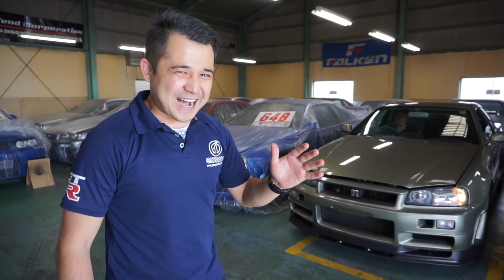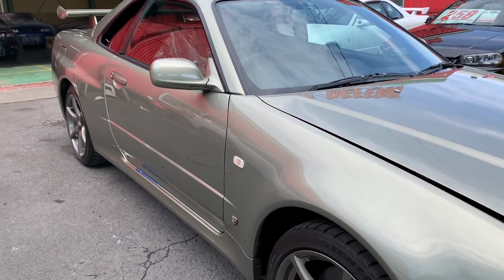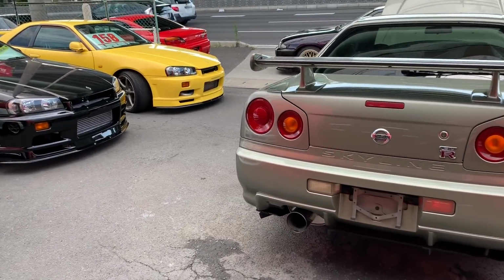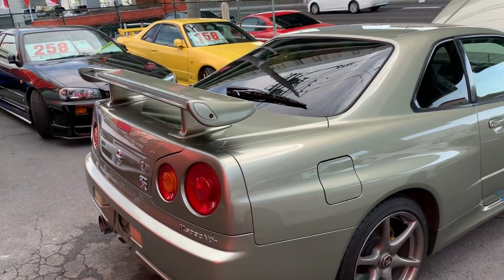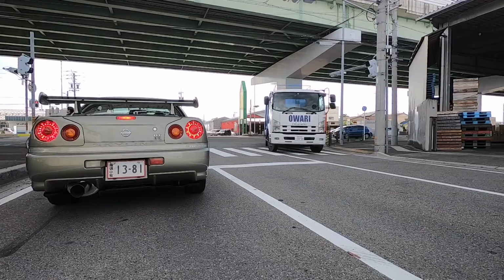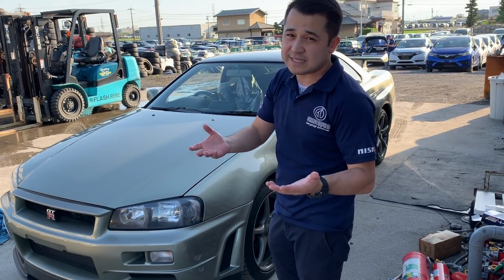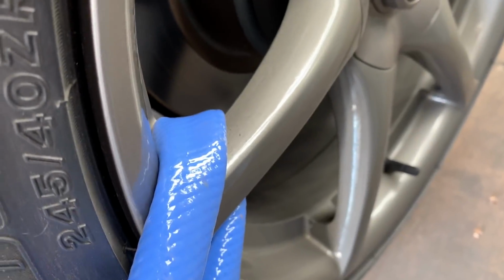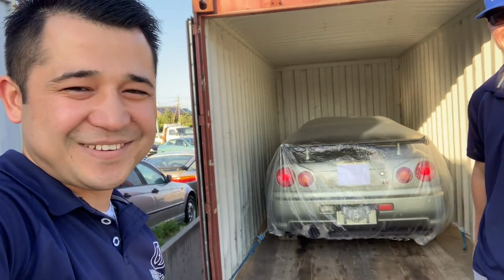First EVER Show and Display R34 GTR MSPEC NUR to the USA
First EVER Show and Display R34 GTR MSPEC NUR to the USA. Join us in this video as we make history with Don and his beautiful Nissan Skyline GTR R34 MSPEC NUR. Don's car will be the first ever Millennium Jade MSPEC NUR imported to the USA legally under the show and display law. Don, we look forward to seeing pictures and videos of you and your car in the USA very soon. Thank you Don and thank you everyone for watching!